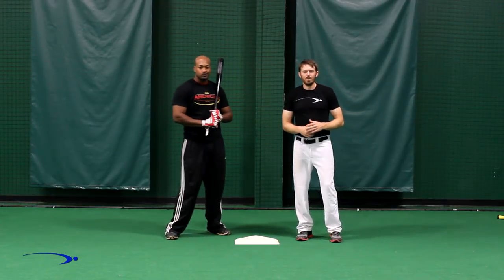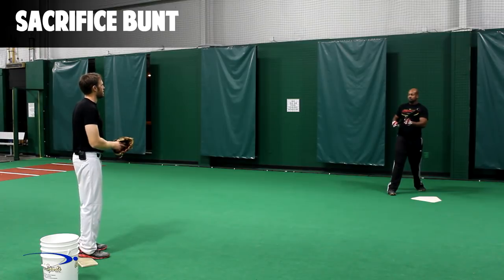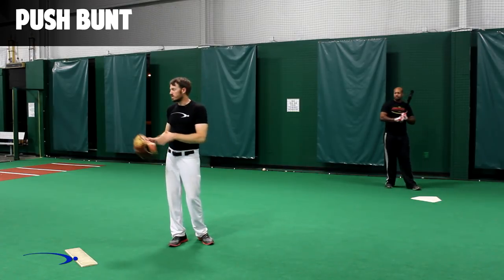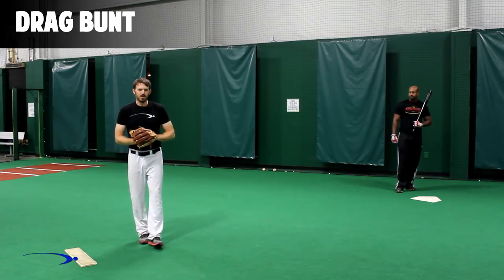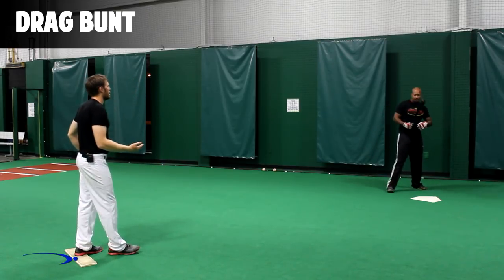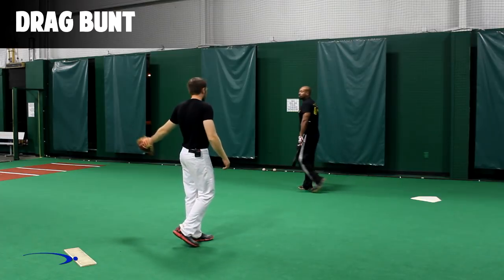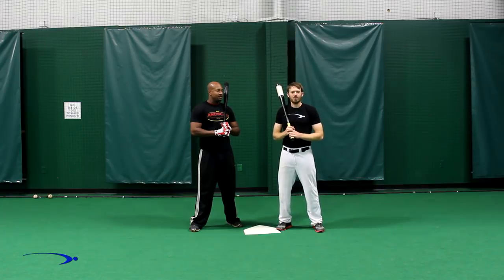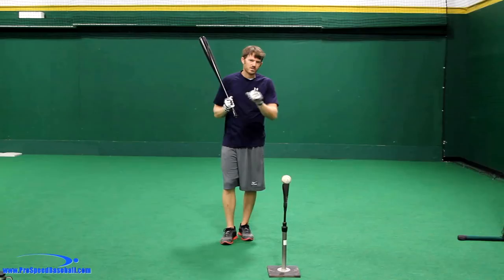Baseball Bunting Series | How To: Bunt Types | Video 3 of 3 (Pro Speed Baseball)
In part 3 of 3 of the Pro Speed Baseball Bunting Series we go over the basic types of bunts: Sacrifice, Push, Drag, and Squeeze. We also go over when to square around for each bunt and what we generally want to do with the strike.

For a sacrifice bunt we are squaring around fairly early about when the pitcher is starting the motion to the plate. Our attempt to be to slightly deaden the ball down anywhere, preferably not back to the pitcher.

For a push bunt we are squaring around slightly later than a sacrifice, so about when the pitcher's forward momentum towards the plate starts. Our attempt on a push bunt, is to hit a firm ground ball towards the second baseman past the pitcher's mound. This is usually executed when a left handed pitcher is on the mound falling to his right, or when right handed pitcher is falling to his right.

For a drag bunt we are attempting to deceive the infield therefore we are going to square around very late, about when the pitcher's arm is making it's forward momentum to the plate. With the drag bunt we are attempting to make a perfect bunt down either foul line. Perfect being right on the line, and if it's not perfect we want to error on the side of foul. Drag bunts are attempted in order to get a hit therefore we don't want to error towards the pitcher or give the infielders a chance to get us out. We also are attempting to bunt the ball about a 1/3 up the either baseline, making it the furthest point for the catcher, pitcher, and corner infielders to get to.

For a squeeze bunt we are simply attempting to safely score a runner on third base. The squeeze play consist of the runner on third stealing on the pitcher's motion and the hitter bunting the ball anywhere in play to ensure the run. With the squeeze bunt we are attempting to get the ball in play anywhere making sure we get the ball on the GROUND!

Thank you so much for checking our the Pro Speed Baseball Bunting Series!

Michael Derr